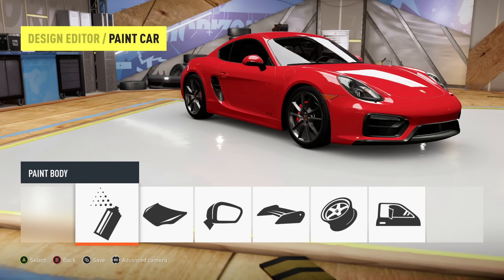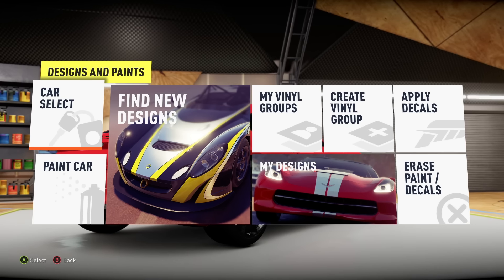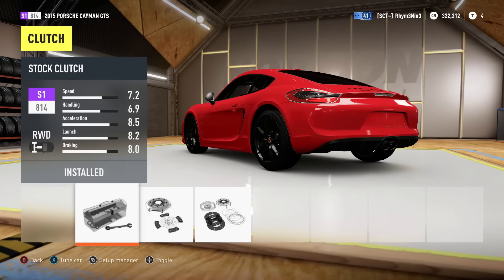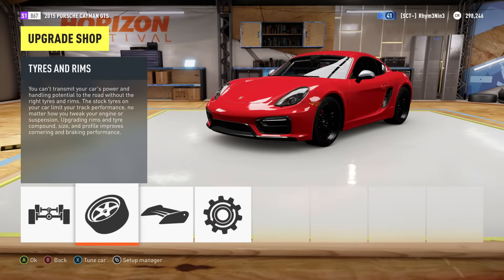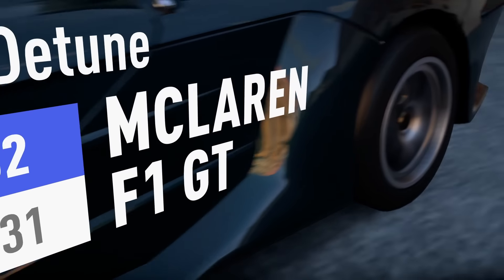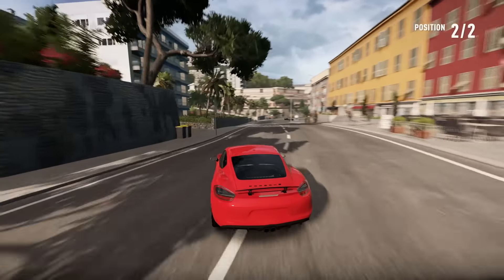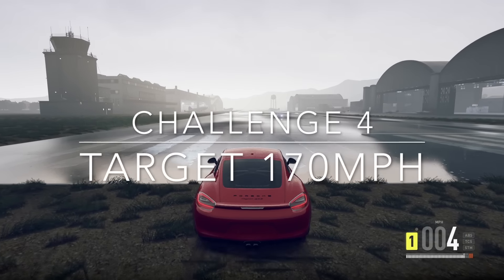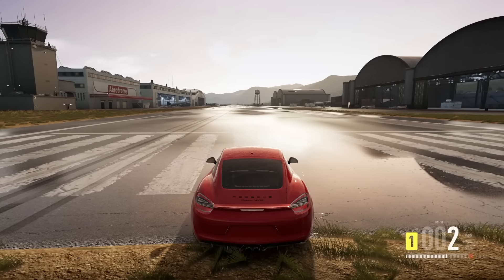Forza Horizon 2 Challenge Porsche Off Roading !!!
This is Red Nitro Ferrari with a new Forza Horizon 2 challenge !